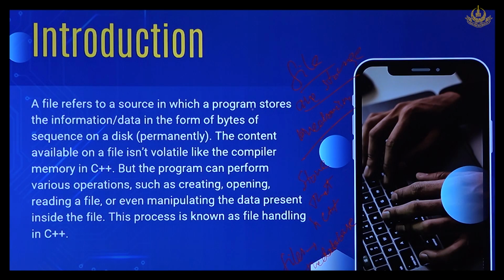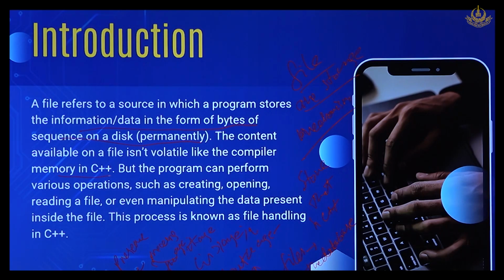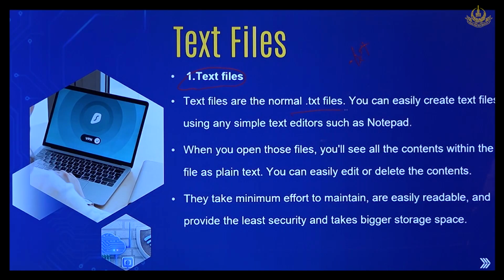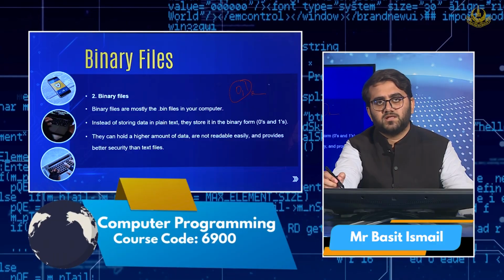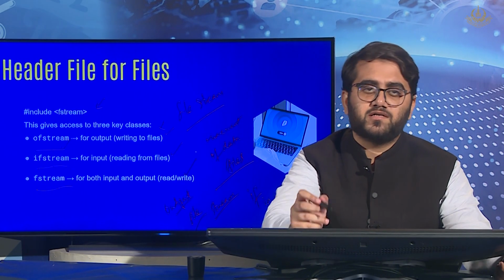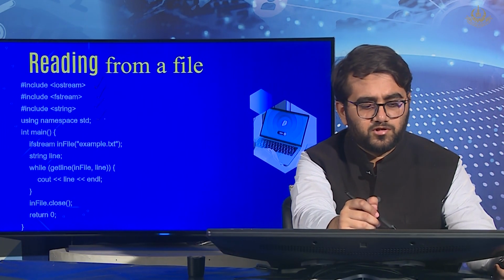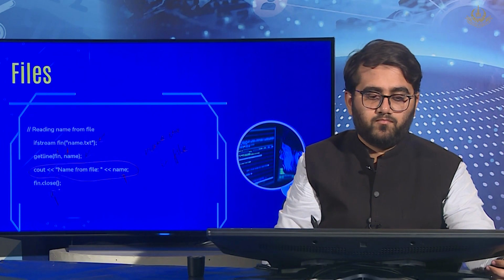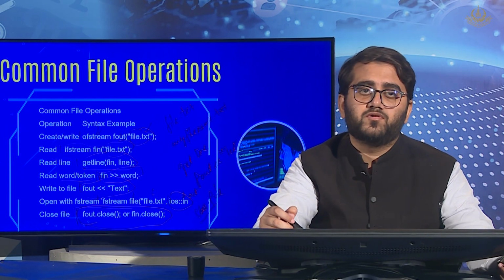Computer Programming | 6900 | Unit 9 | Program 9 | What is File in Computer Programming | AIOU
Course Title: Computer Programing
Course Code: 6900
Program Level: BS Computer Sciences
Unit/Program: 9 ( What is File in Computer Programming)
date: 10th June 2025

Course Coordinator/Expert:  Basit Ismail, Computer Sciences, Faculty of Sciences, AIOU
Department: Computer Sciences

Producer: Shahzad Afridi, IET, AIOU
Co-Producer: Pervaiz Hanif, IET, AIOU